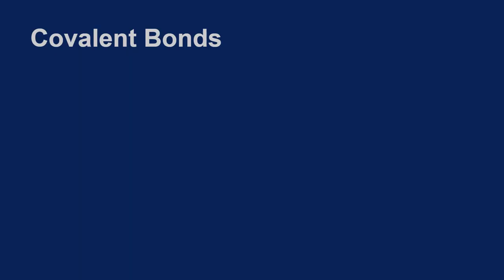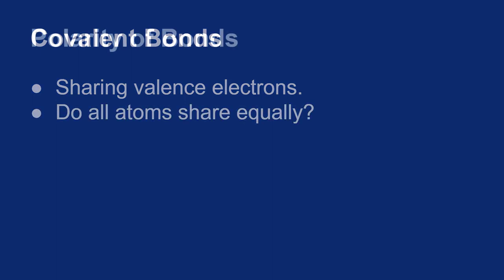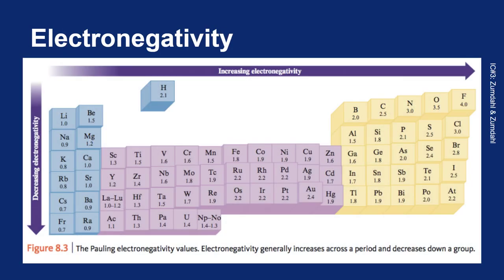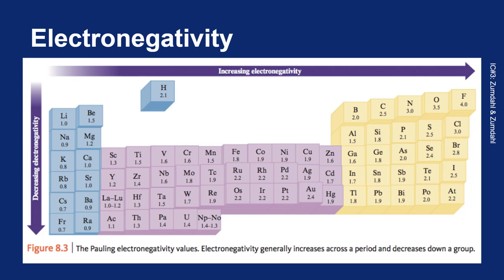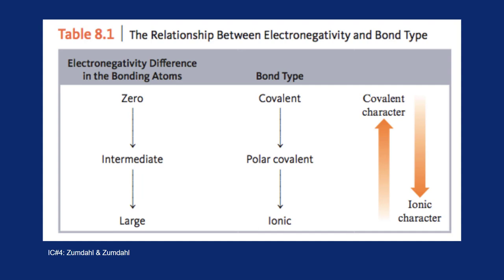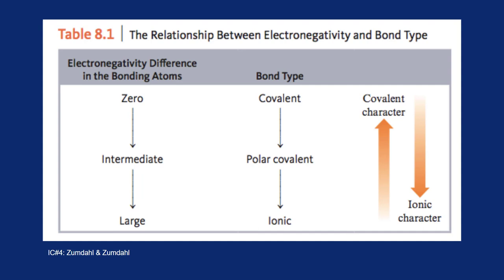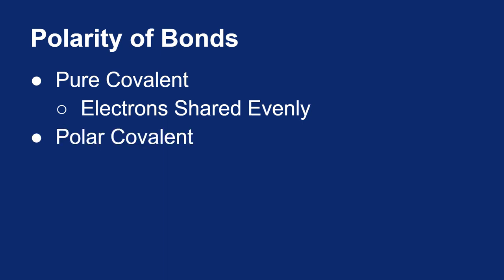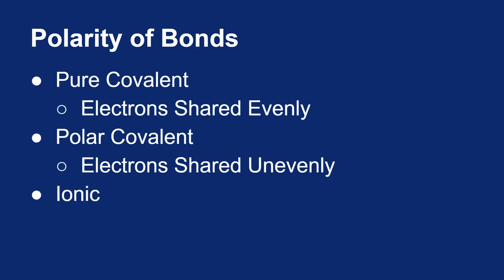08.01 - 08.04 Polarity: Part 1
A review of the polarity of bonds based on electronegativity values.